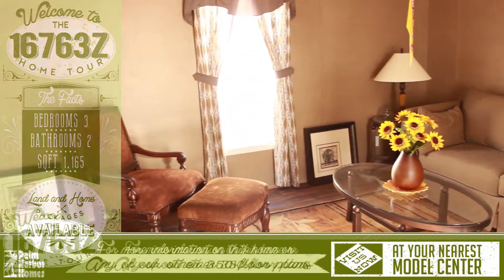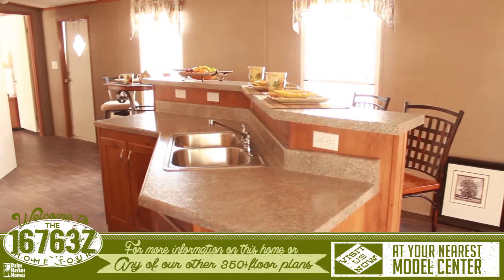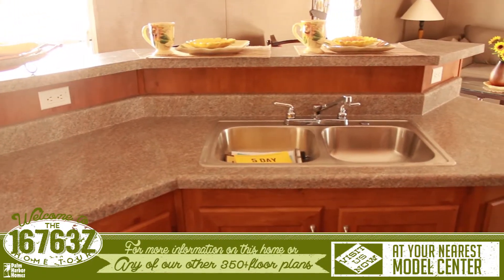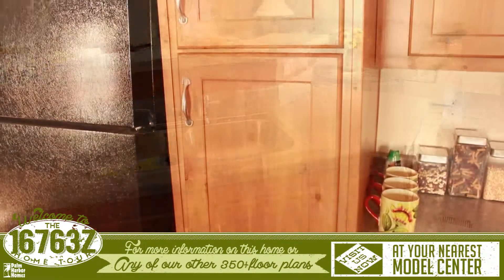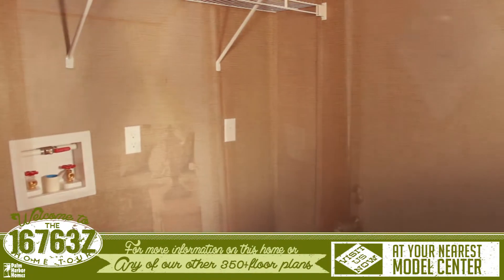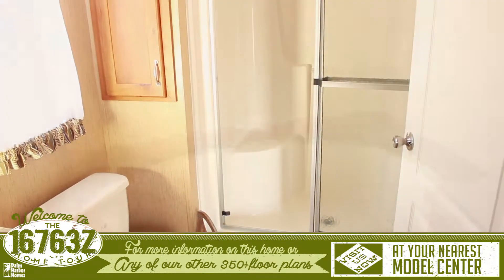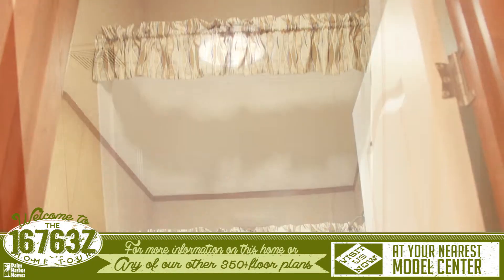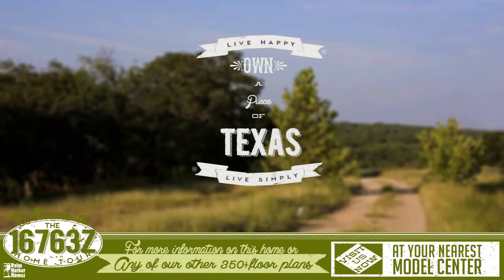Virtual home tour for the 16763Z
This single wide Cavco Home has 3 bedrooms, 2 bathrooms, and is 1,165 sq.ft. For more information on this home or any of our other 350+ floor plans, please visit us at your nearest Palm Harbor Model Center.

San Antonio

Austin